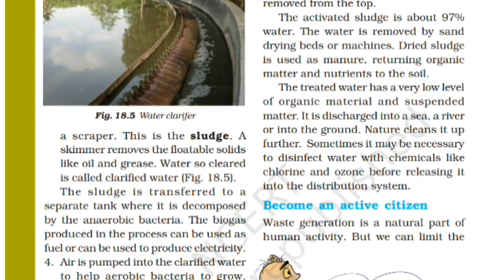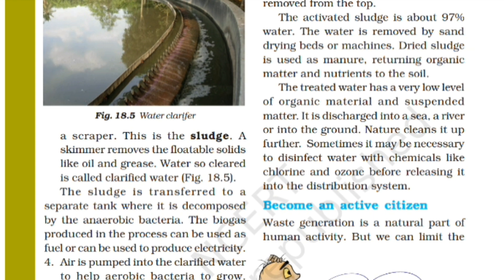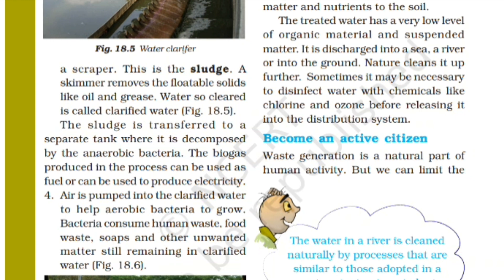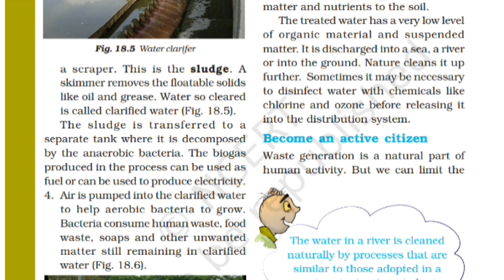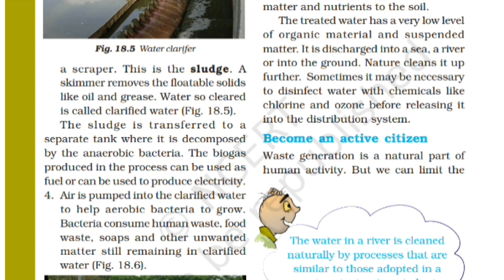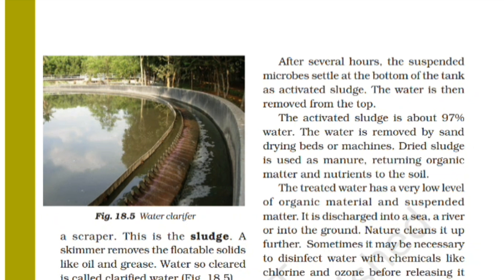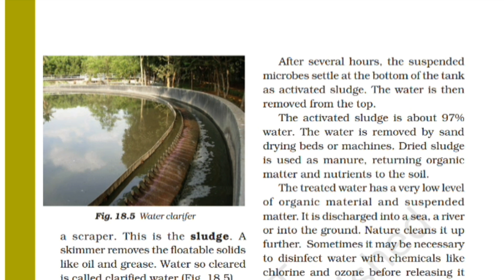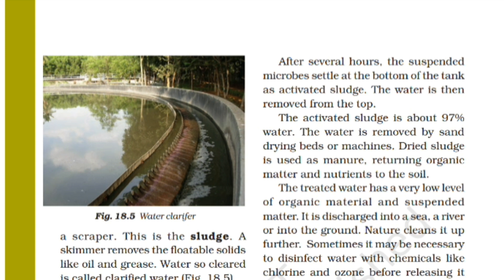Class-7|| Biology|| Chapter-18|| WWTP|| NCERT